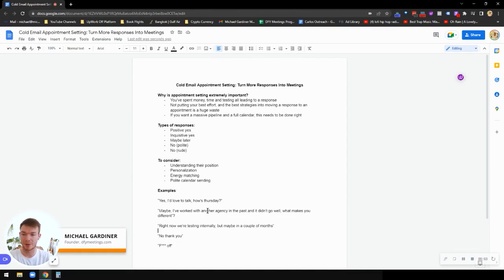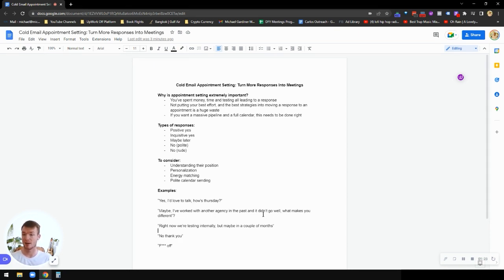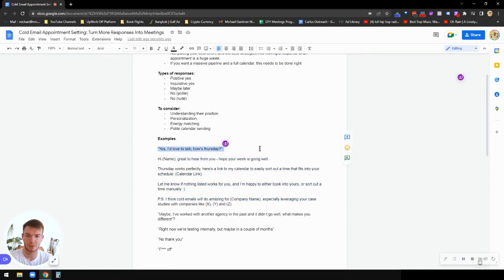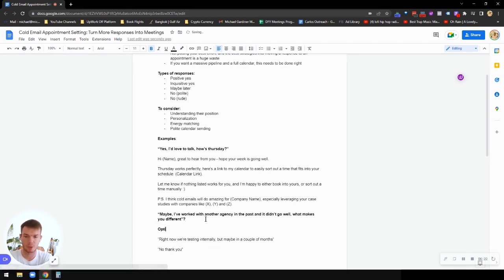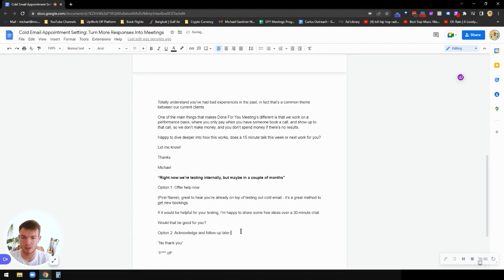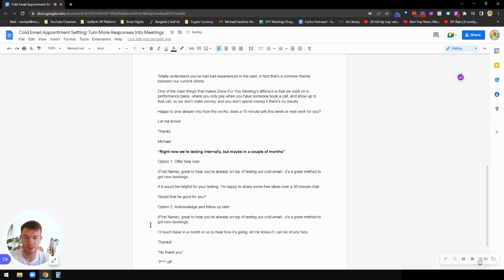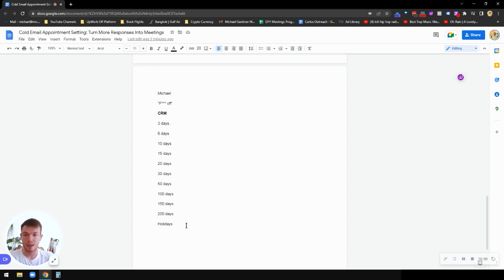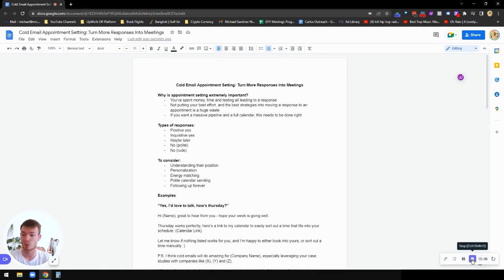Cold Email Appointment Setting : Turn More Responses Into Meetings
Here's the philosophy and strategy Done For You Meetings uses to turn hundreds of positive responses into booked appointments internally and for our clients.

Free training on how you can book over 100 sales calls every single month with outbound prospecting

Work with Michael and his team to install the exact systems, automations, strategies, scripts and more directly into your business

Doing over $30,000/month and want to have your cold emails fully managed, booking you sales calls on Autopilot?

Have a quick question for Michael?

Hey there! My name's Michael Gardiner, and over the last 7 years I've started multiple successful agencies, including one which was acquired.
I created this channel to help people avoid the mistakes I made in the last 7+ years of my entrepreneurial journey and also to provide tactical information on how to grow your B2B business.